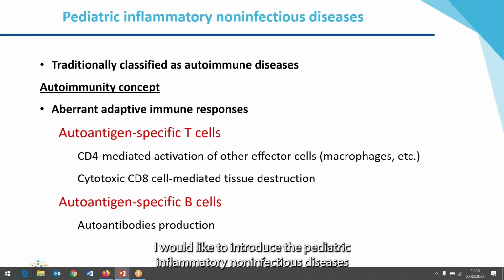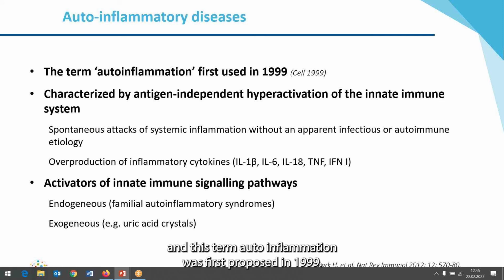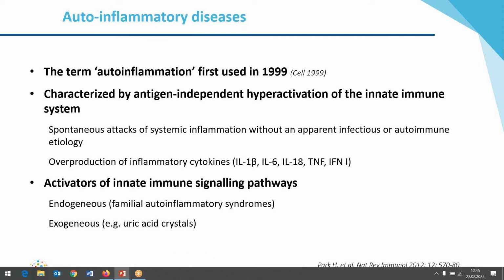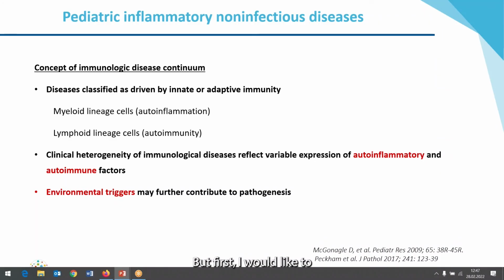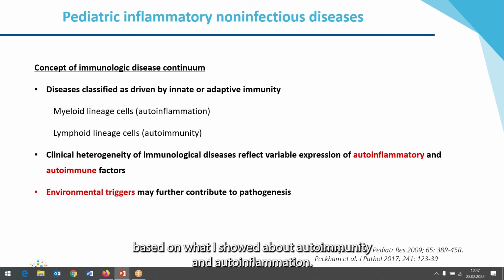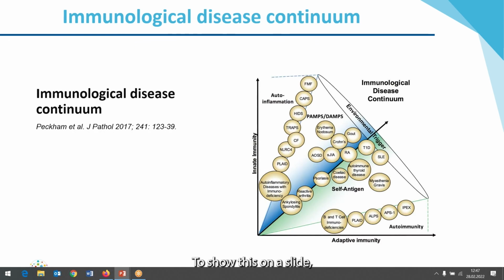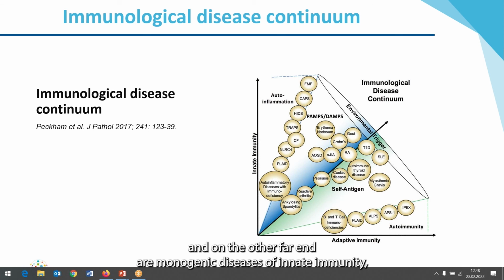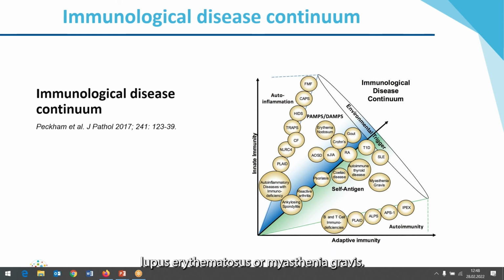Autoimmune vs. Autoinflammatory Diseases